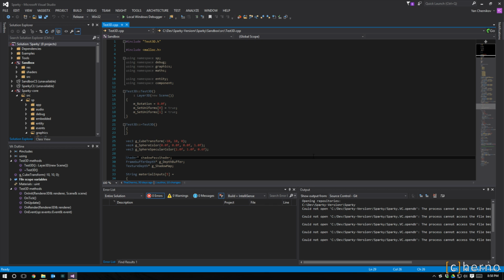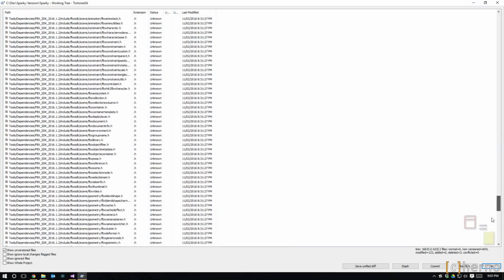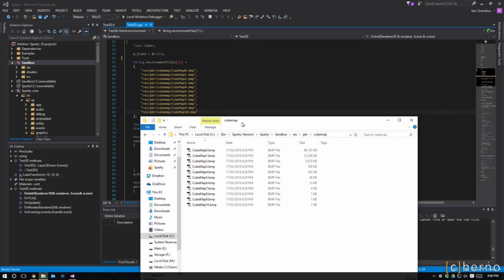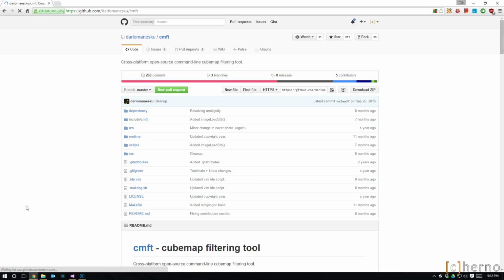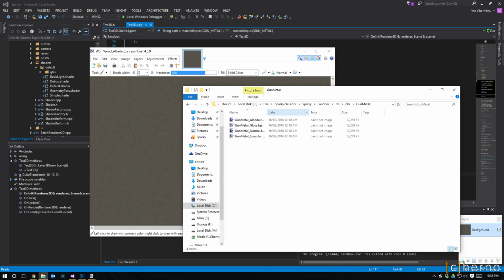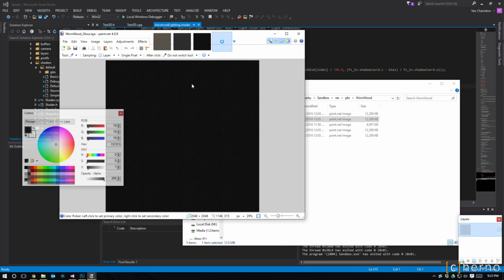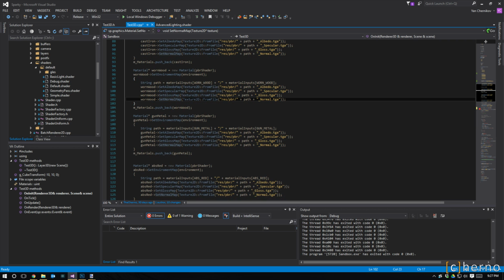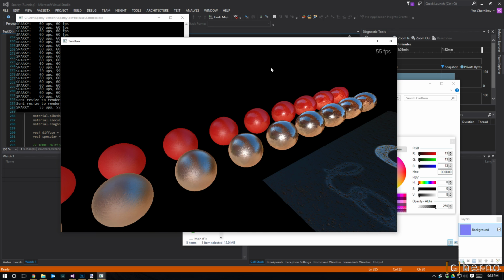Sparky Engine Dev Log #5 - Physically-Based Rendering